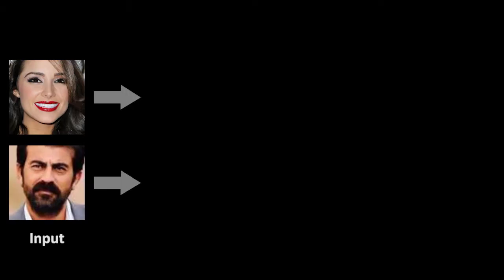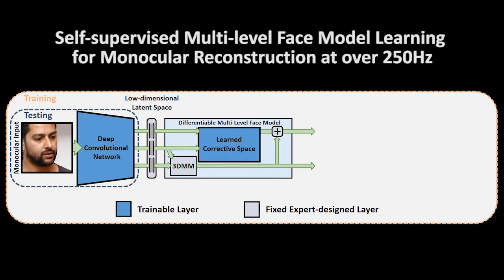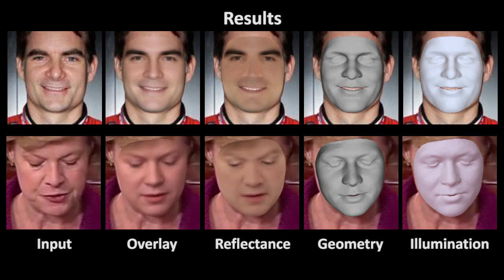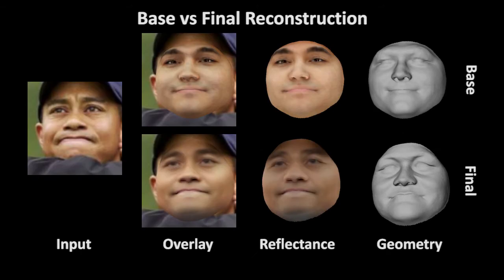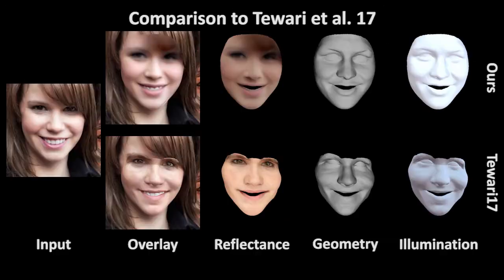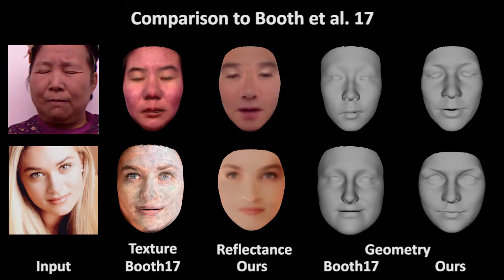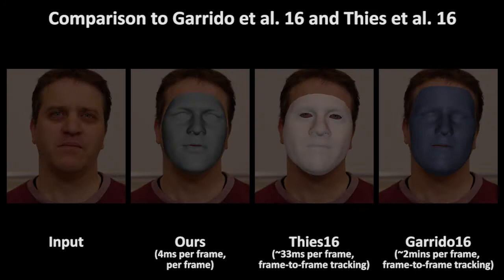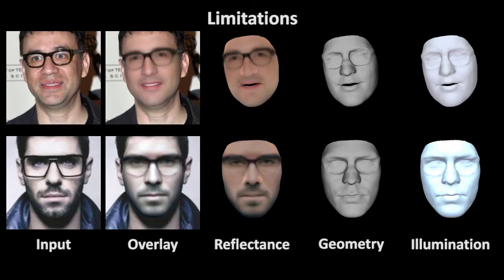Self-supervised Face Model Learning for Monocular Reconstruction at 250 Hz (CVPR 2018 Oral)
The reconstruction of dense 3D models of face geometry and appearance from a single image is highly challenging and ill-posed. To constrain the problem, many approaches rely on strong priors, such as parametric face models learned from limited 3D scan data. However, prior models restrict generalization of the true diversity in facial geometry, skin reflectance and illumination. To alleviate this problem, we present the first approach that jointly learns 1) a regressor for face shape, expression, reflectance and illumination on the basis of 2) a concurrently learned parametric face model. Our multi-level face model combines the advantage of 3D Morphable Models for regularization with the out-of-space generalization of a learned corrective space. We train end-to-end on in-the-wild images without dense annotations by fusing a convolutional encoder with a differentiable expert-designed renderer and a self-supervised training loss, both defined at multiple detail levels. Our approach compares favorably to the stateof- the-art in terms of reconstruction quality, better generalizes to real world faces, and runs at over 250 Hz.